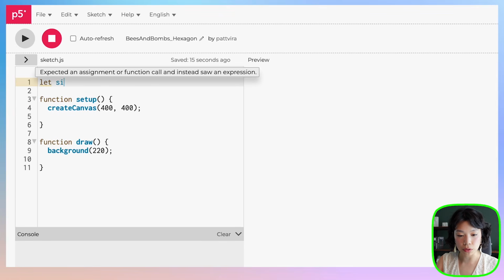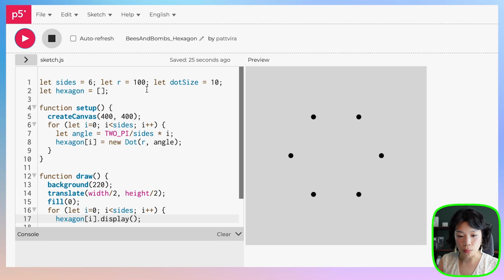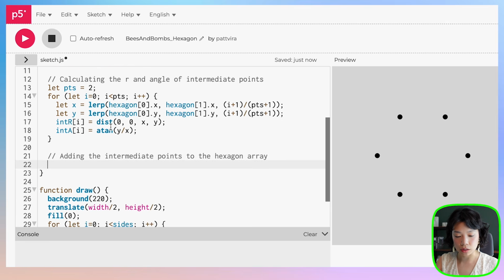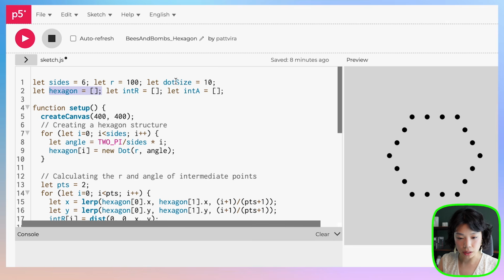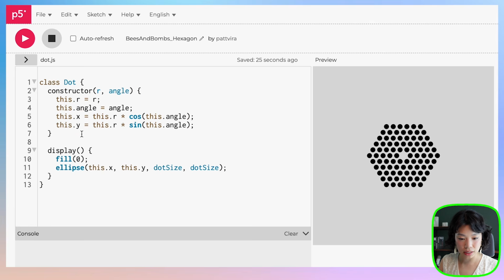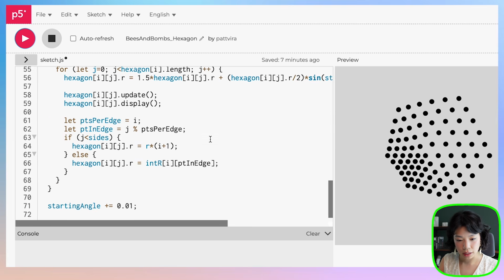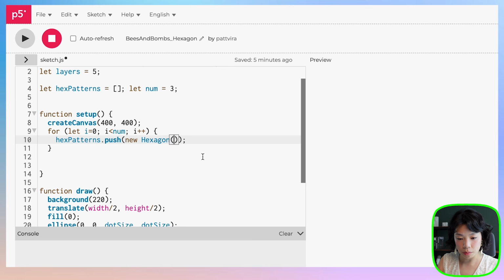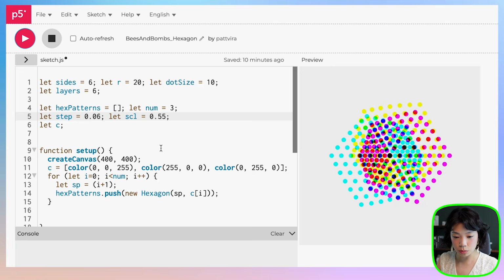p5.js Coding Tutorial | Oscillating Hexagons (Inspired by Bees and Bombs)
Timestamps:
0:00 Intro
0:43 Create a hexagon structure
02:46 Create a Dot class
05:43 Calculate radii and angles of intermediate points
09:45 Add intermediate points to hexagon array
14:27 Create multiple hexagon layers
19:00 Animate a hexagon pattern by changing dots' radii
24:04 Create a Hexagon class
27:07 Create multiple hexagon patterns
29:27 Add colors